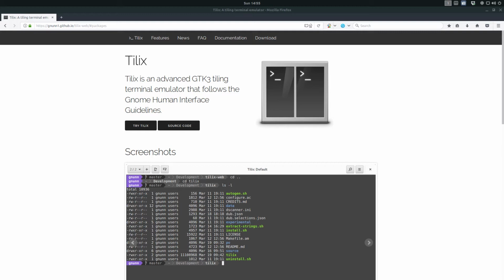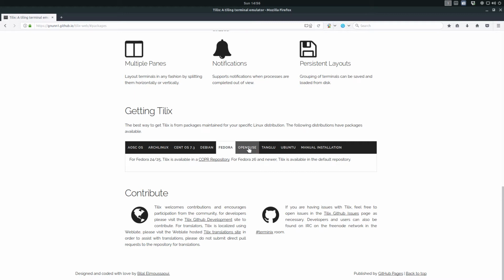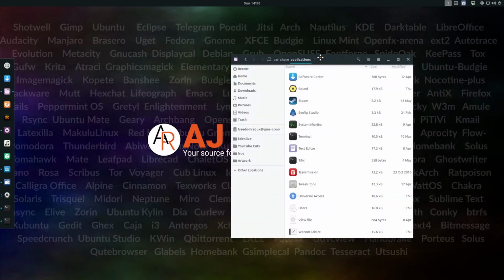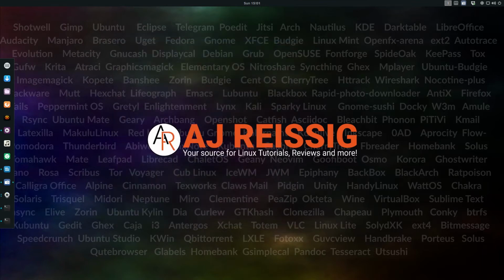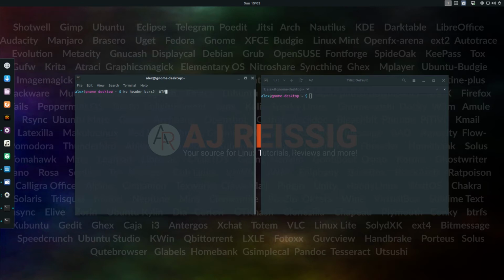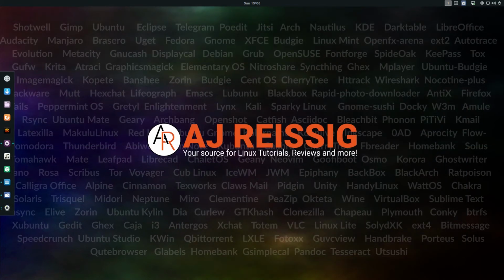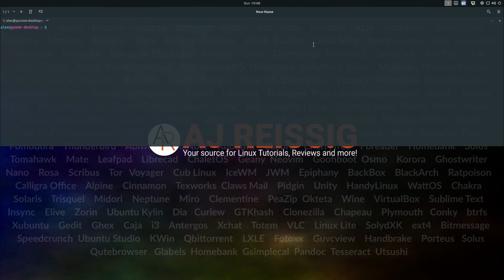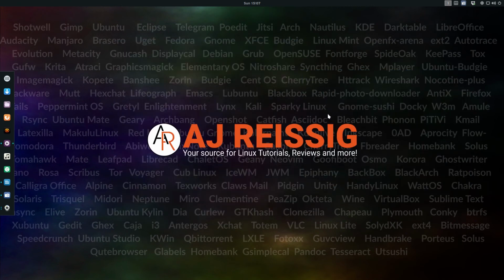Tilix Review: One Awesome Terminal Emulator !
In today's video, we take a look at Tilix, a tiling terminal emulator for GTK3 Linux desktops.